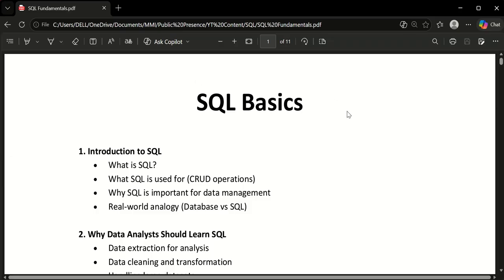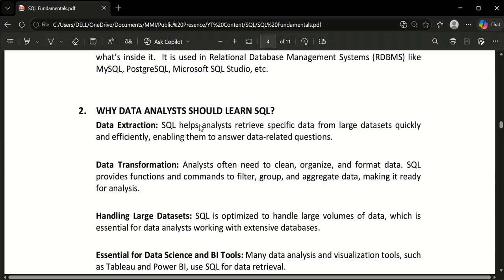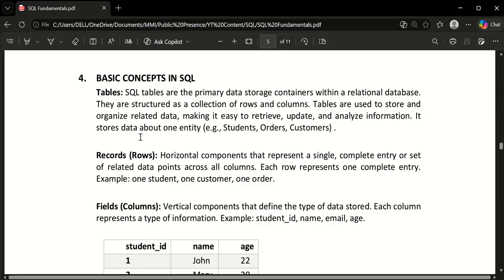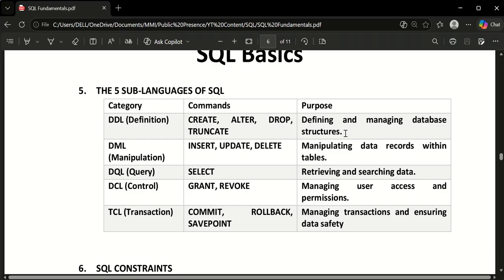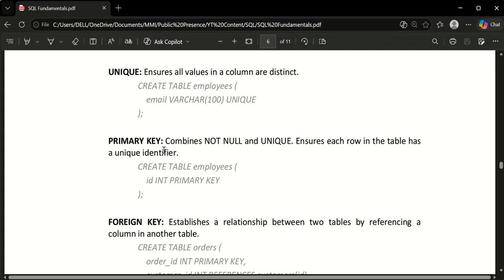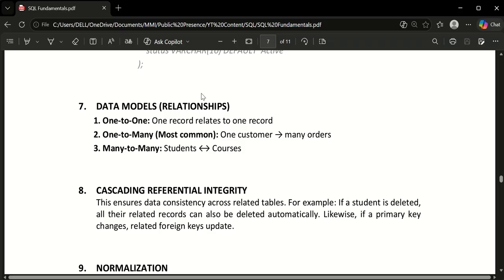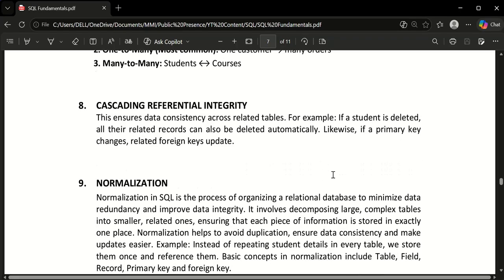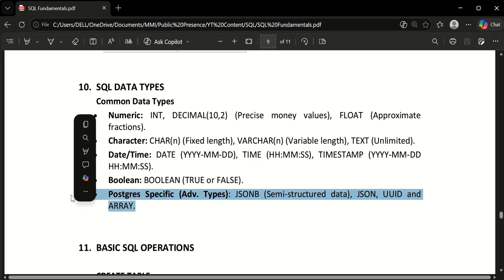SQL for Data Analytics: The Complete Blueprint (Part 1) | The Analytics Flow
Stop just "writing queries" and start building databases.

In Part 1 of our SQL Masterclass, we dive into the architecture of data. We cover why SQL is the #1 skill for Data Analysts, the "Holy Trinity" of Primary and Foreign Keys, and a step-by-step guide to 1NF and 2NF Normalization. If you want to understand how Uber or Netflix manage billions of rows, this is where you start.